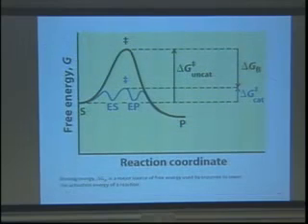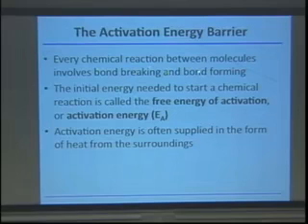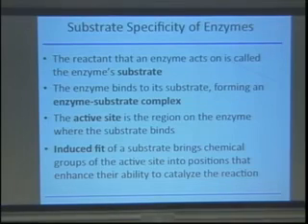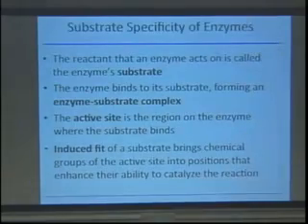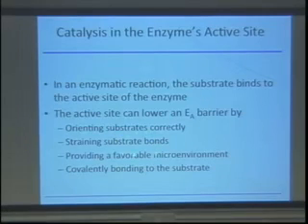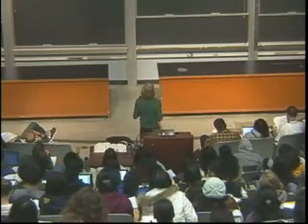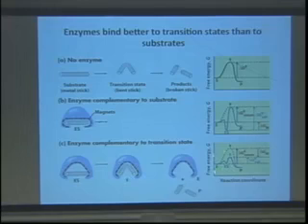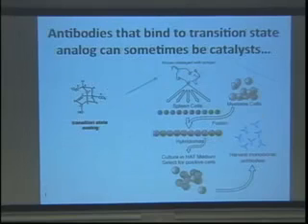07 2013 02 06 Lecture 7000